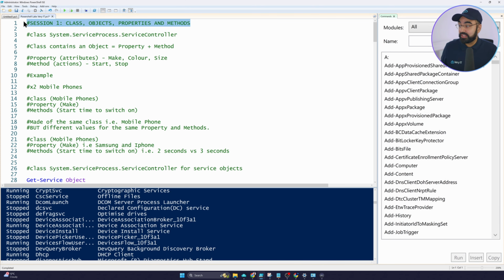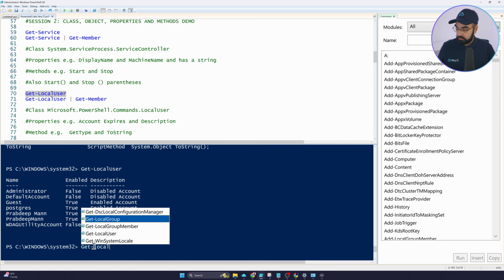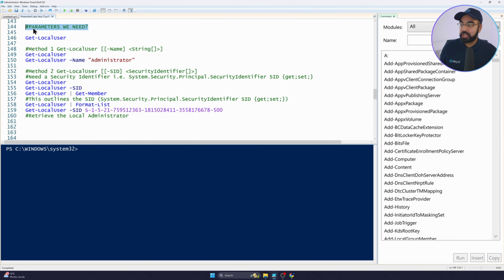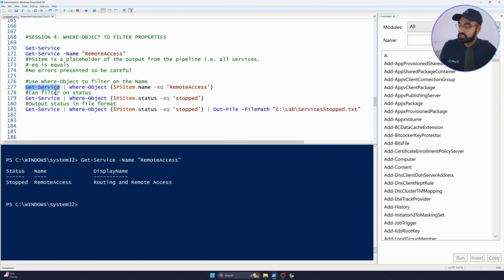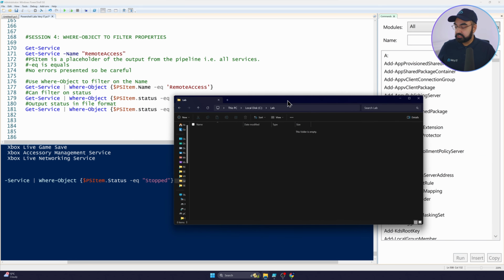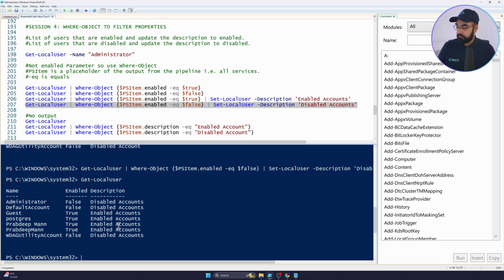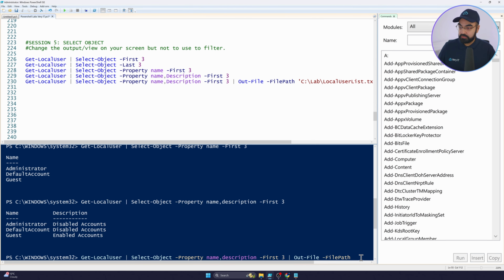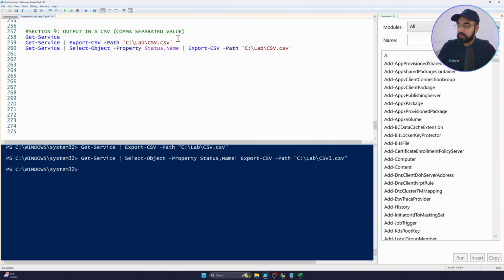How to use Powershell Class, Where-Object, Select-Object, Sort-Object and Export-CSV - Episode #5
Prabdeep Singh Mann will cover 7 main topics in PowerShell.

Timestamps

00:00 Introduction
00:44 Class, Object, Properties and Methods
04:57 Demonstration on Class, Object, Properties and Methods
08:52 Parameter Types and What We Need?
11:25 Parameter Types Example 1: Get-Service
14:54 Parameter Types Example 2: Get-LocalUser
20:14 Where-Object Cmdlet Example 1: Get-Service
29:46 Where-Object Cmdlet Example 2: Get-LocalUser
38:45 Select-Object Cmdlet
43:47 Sort-Object Cmdlet
46:34 Export-CSV Cmdlet